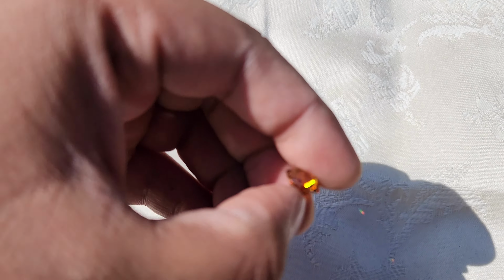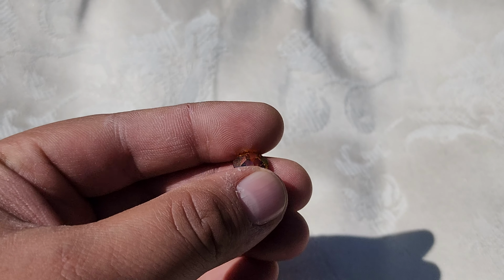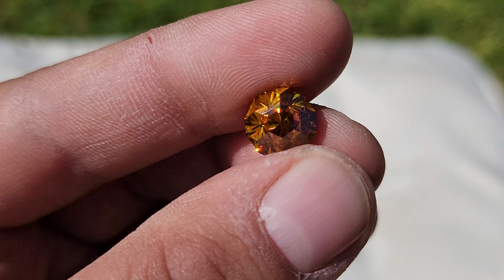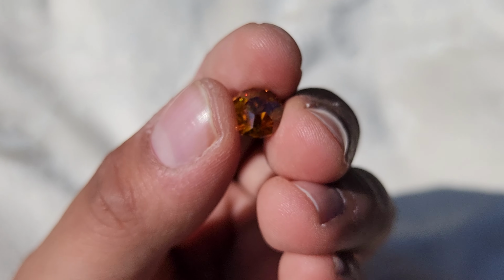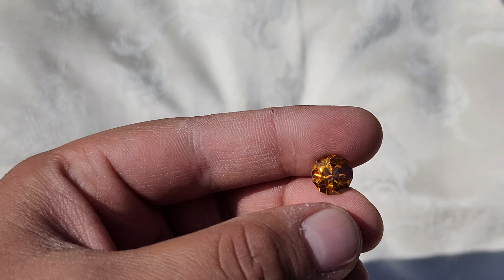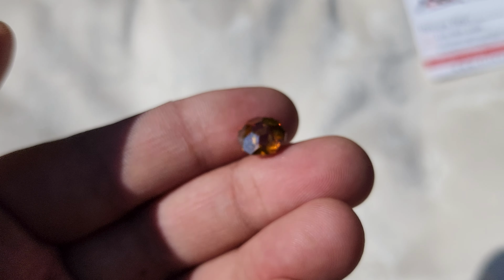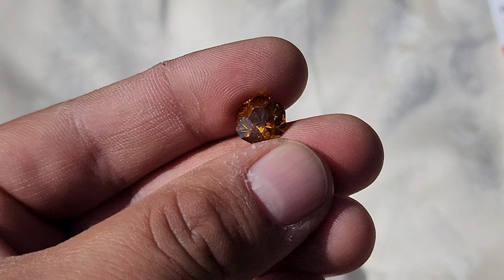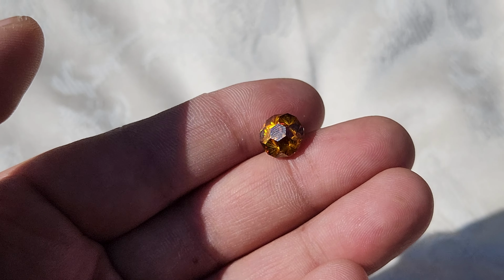Sphalerite: The Most Beautiful Gem You Have NEVER Seen